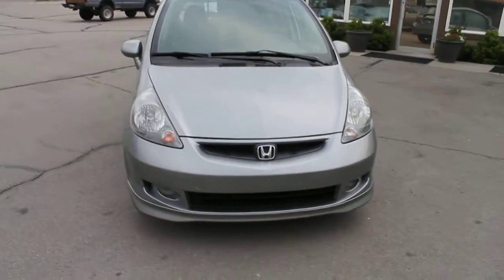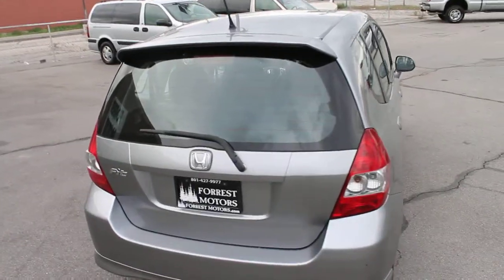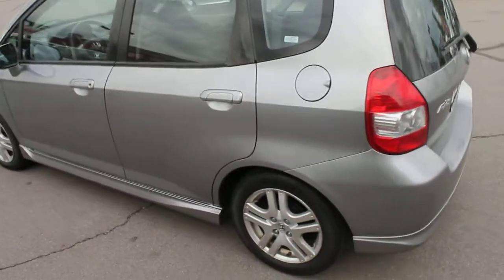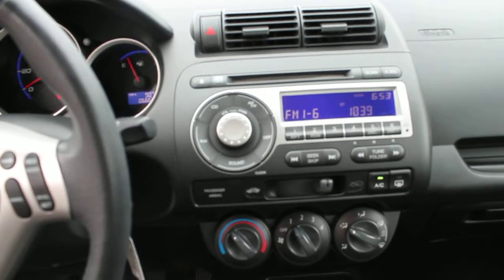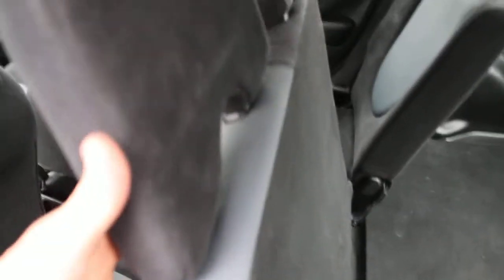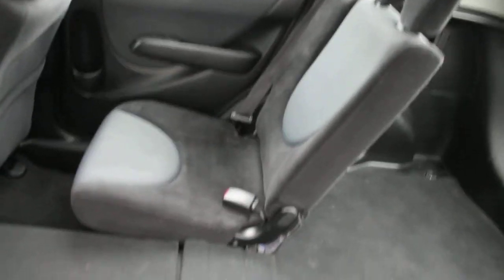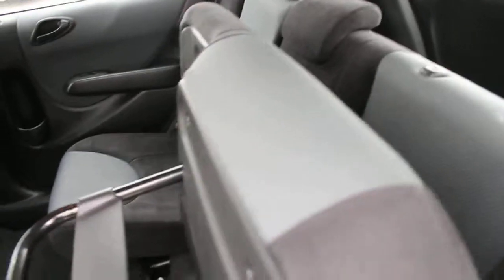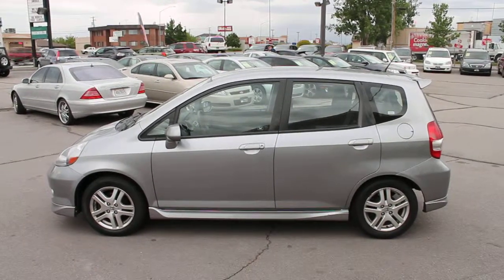6501A 2008 Honda Fit 66k Miles